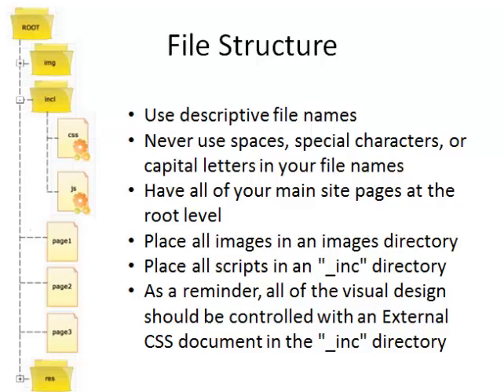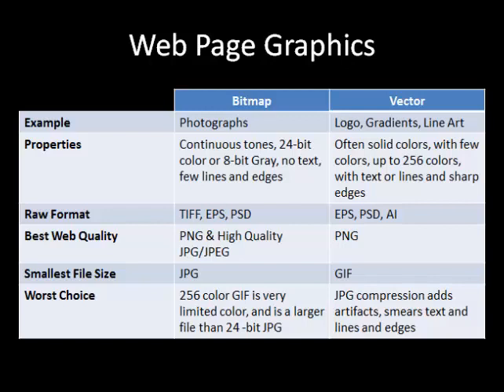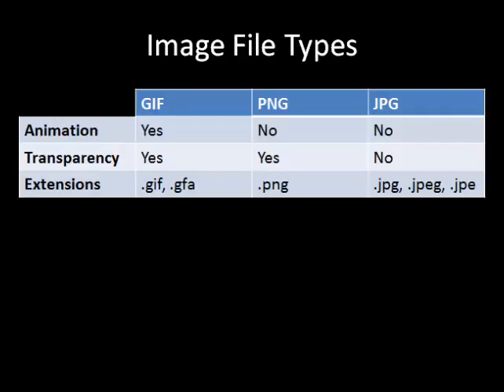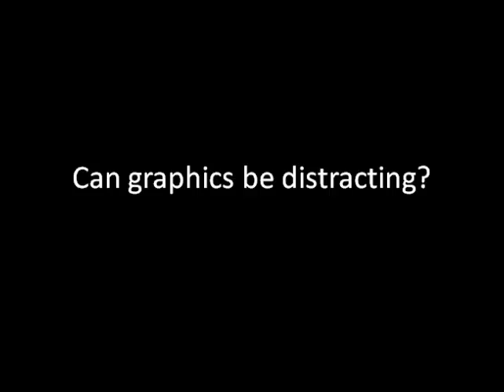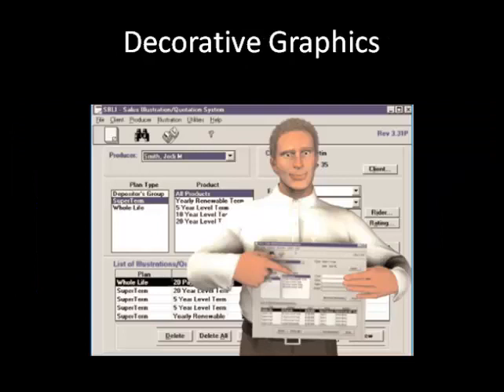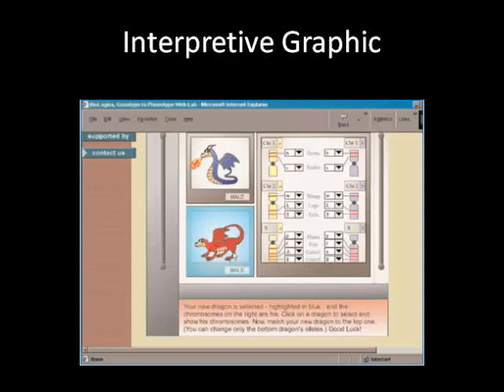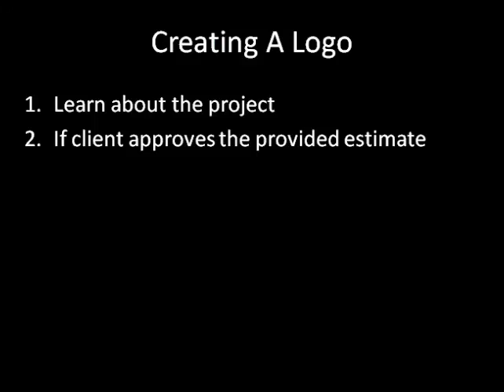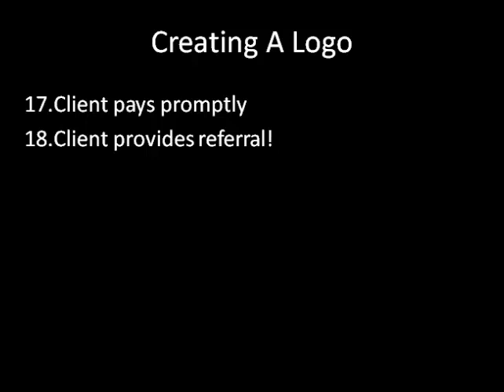COAP 3150 Week 5 Lecture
The following lecture was created for COAP 3150 and discusses topics such as file structures and types, types of graphics, instructional graphics, creating a logo process, etc.